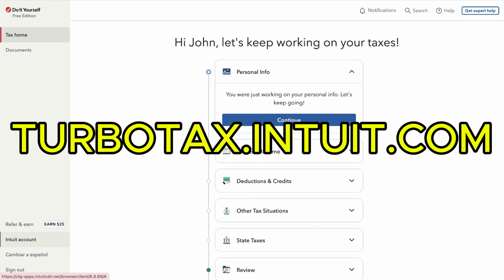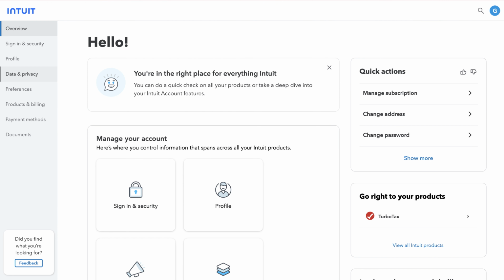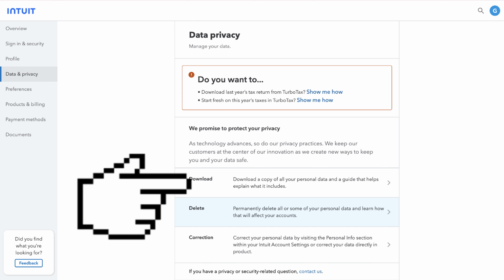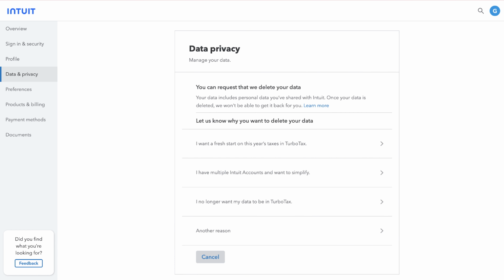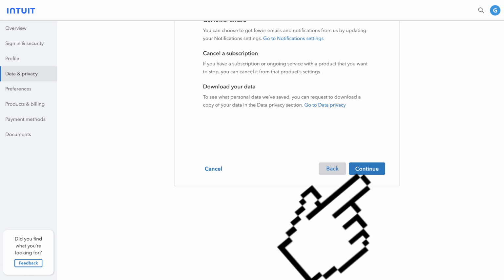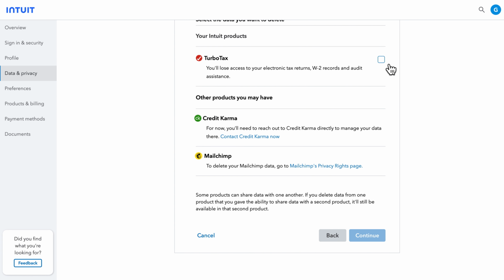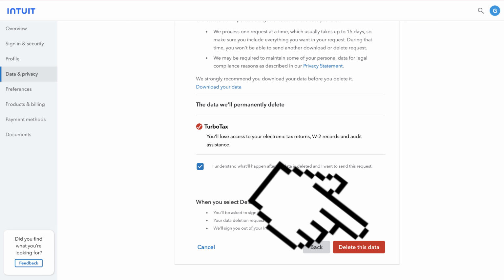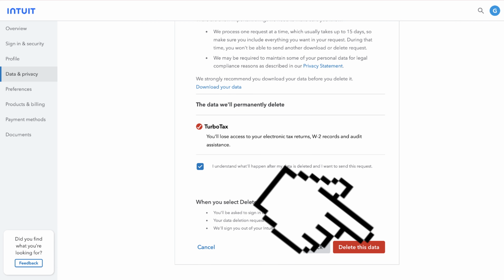How to Delete TurboTax Account | Permanently Delete Your Data on TurboTax! - 2026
Want to permanently delete your TurboTax account and your tax data? In this quick tutorial, I'll show you exactly how to do it in 2026.

Note: If you just want to delete a return and start over, use the "Clear and Start Over" option inside TurboTax instead.